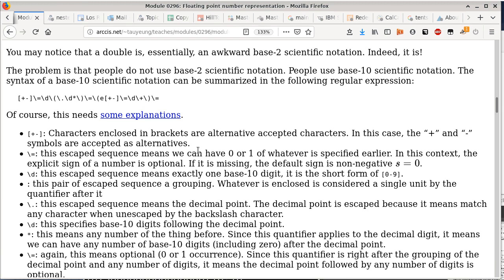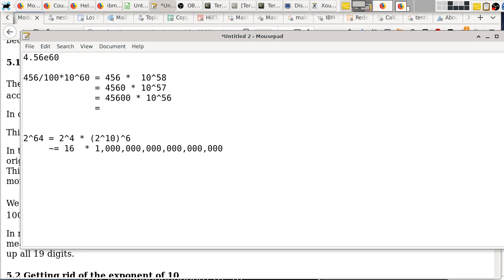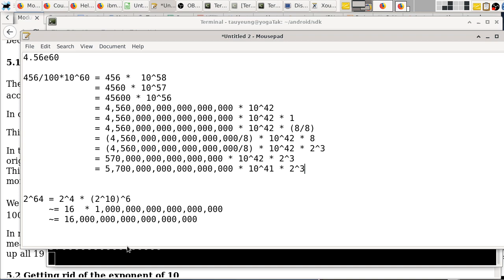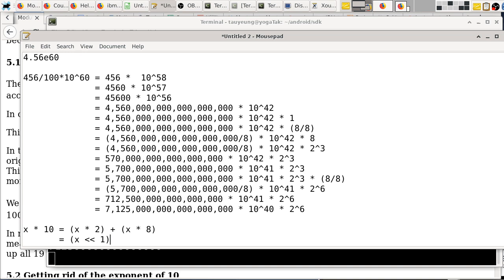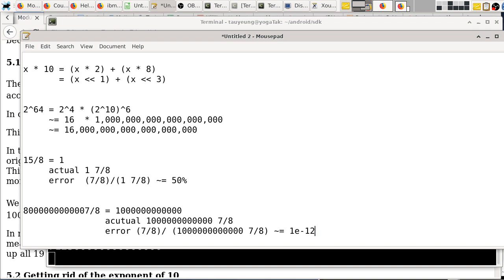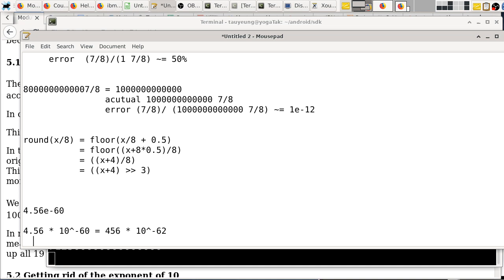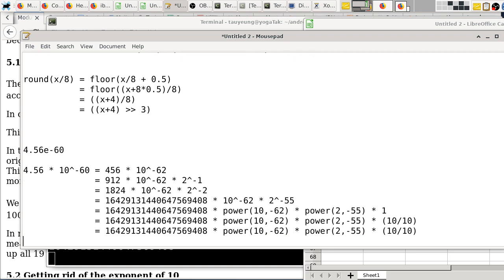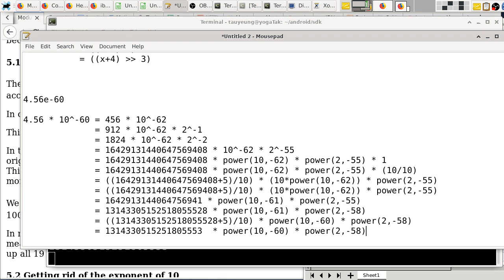20191008 cisp310 lecture